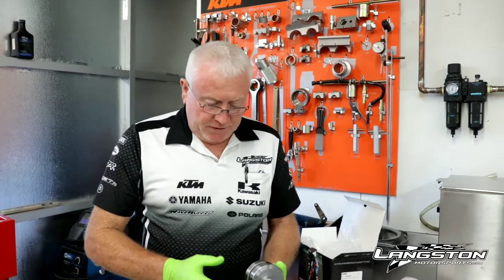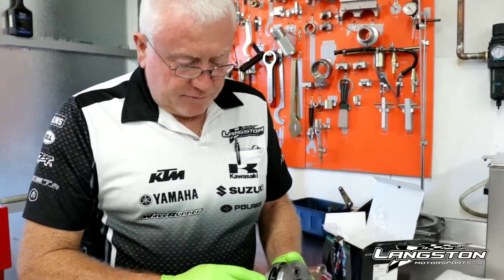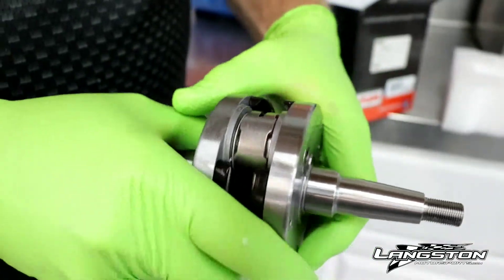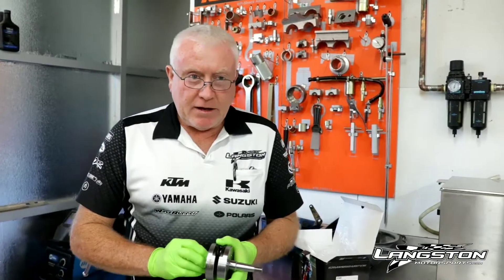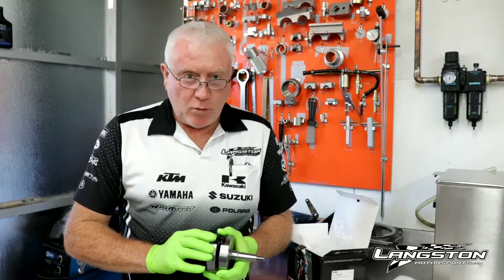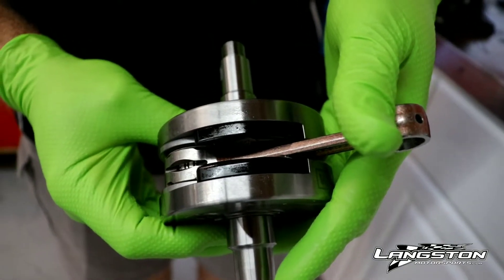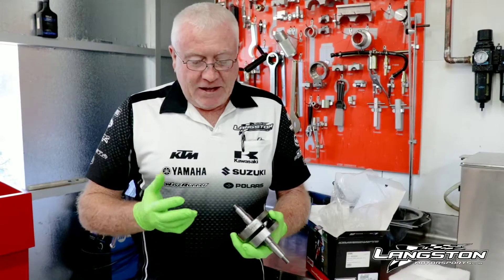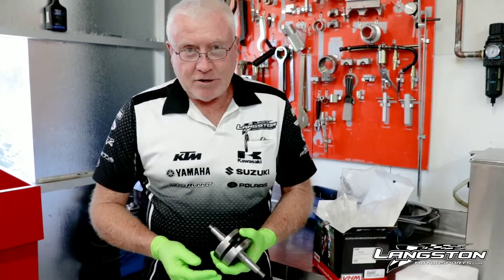VHM Crankshaft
We have Gerald explaining the VHM Crankshaft and how it improves performance.  In this video he explains how crankshaft inertia will affect your bikes performance.